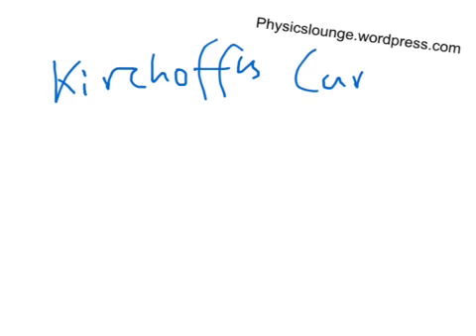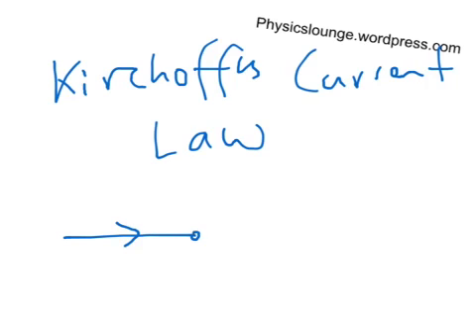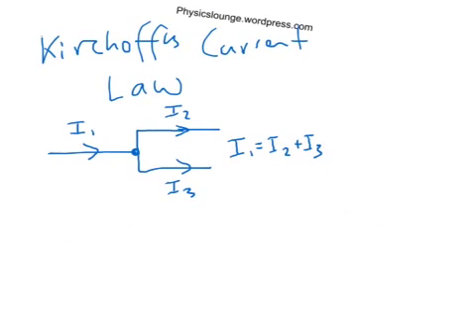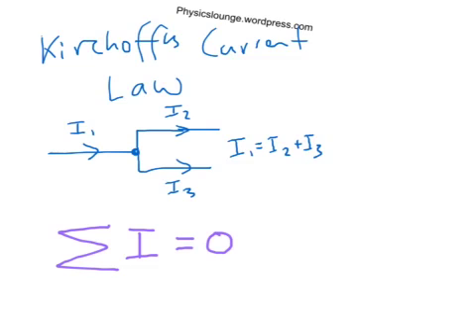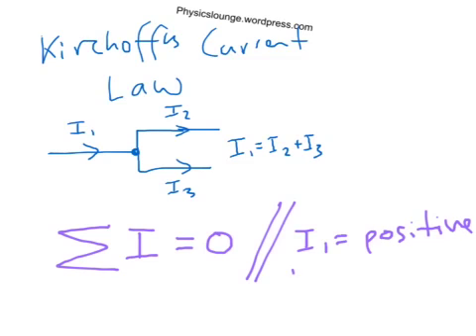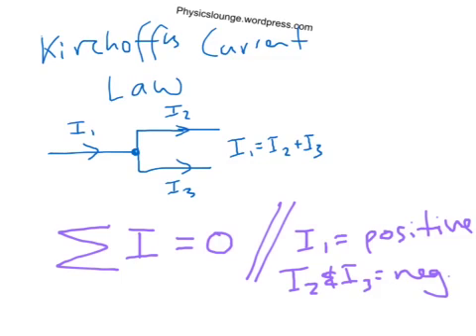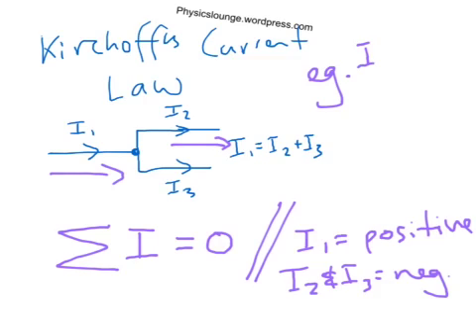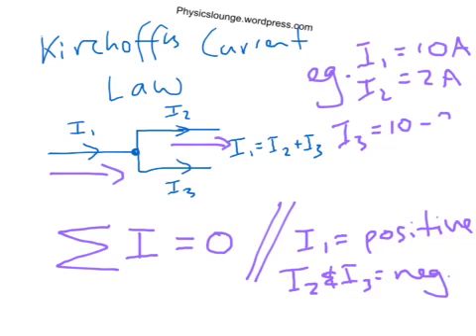Kirchoffs current law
The law